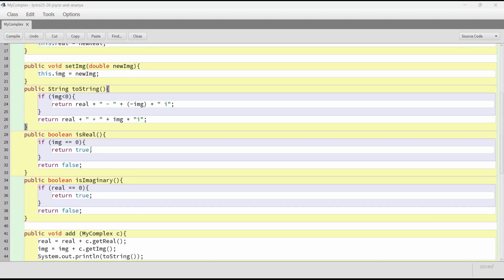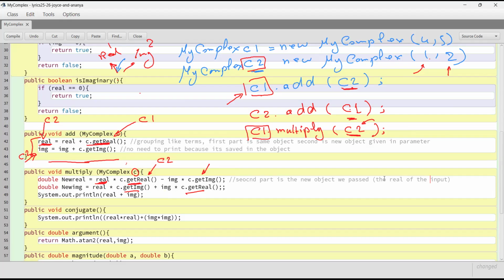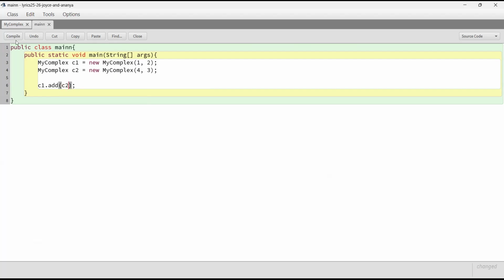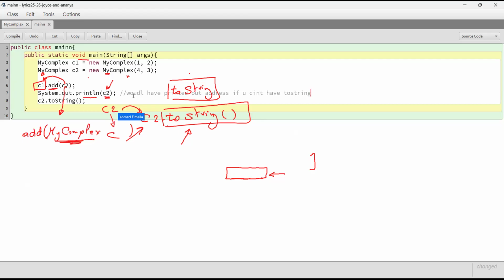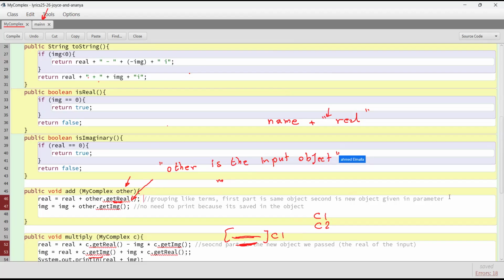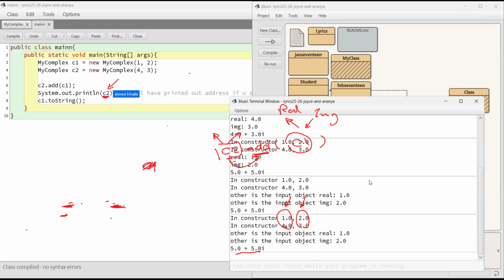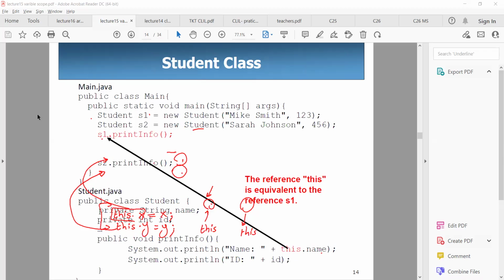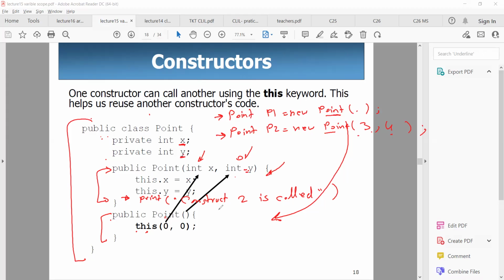Ananya 26 | AP Computer Science A Tutoring | Java Complex Numbers, Constructors, this Keyword & OOP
In this AP Computer Science A tutoring session, we work through important Java object-oriented programming concepts using a Complex Number class. This lesson is designed for AP CSA students, beginners learning Java, and parents looking for effective online computer science tutoring in the USA.

In this recorded class, the student learns how to build and debug a Java class that works with complex numbers, including methods for addition, multiplication, and string representation.

Topics covered:

Java object-oriented programming for AP Computer Science A

Creating a Complex class in Java

Writing methods for addition and multiplication

Understanding the toString() method

Using the this keyword in Java

Difference between instance variables and method parameters

Debugging constructor errors in Java

Tracing code with print statements

Understanding how object methods work with different instances

Building confidence with AP CSA Java class design

This lesson is especially helpful for:

AP Computer Science A students in the US

High school students learning Java

Students struggling with objects, constructors, and methods

Parents searching for online AP CSA tutoring

Beginners who want step-by-step Java explanations

This session focuses on conceptual understanding, not just memorizing code. Students learn how Java objects behave, how constructors initialize data, and how methods interact with object state — all essential for success in AP Computer Science A.

For better YouTube ranking, your broader channel should consistently target keywords like AP Computer Science A tutor, Java tutor online, AP CSA help, Java OOP, Java constructors, and learn Java for beginners.

Bonus keyword tags